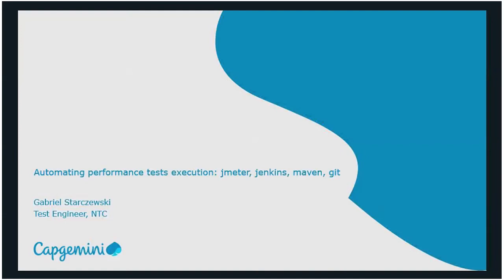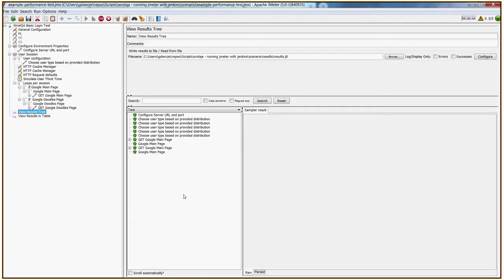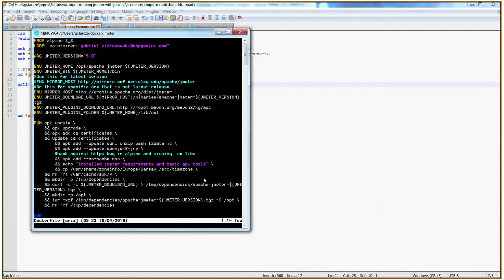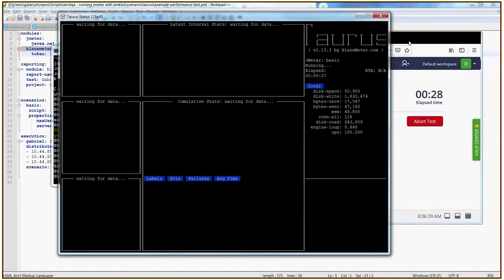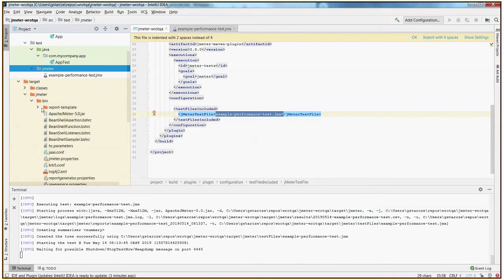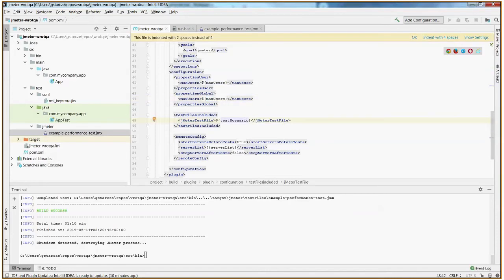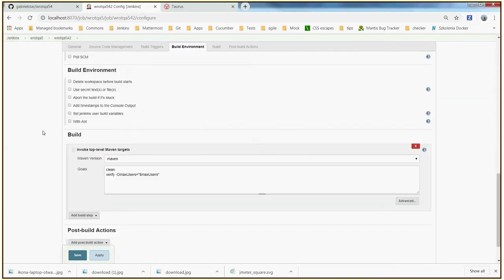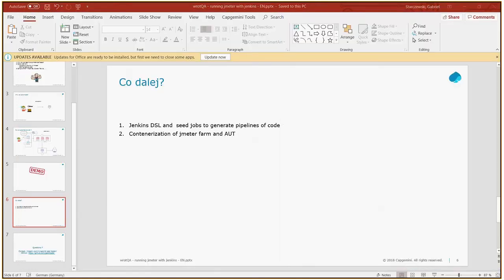Automating JMeter Performance Tests with maven, taurus, docker, jenkins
In this video I will show you how can you execute performance tests written in jmeter with taurus, docker, maven and how to store them as code and configure jenkins to run them.